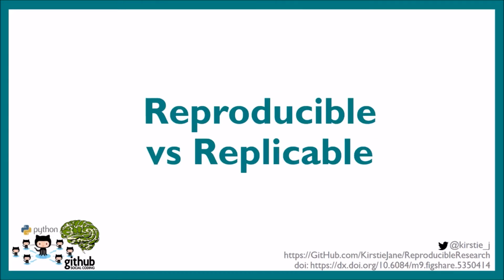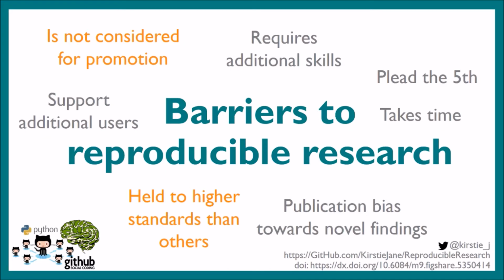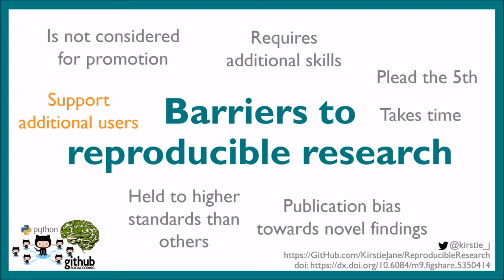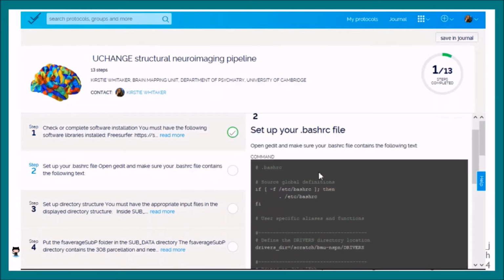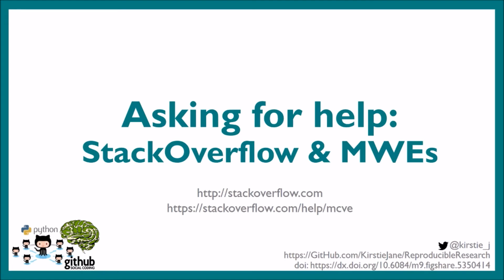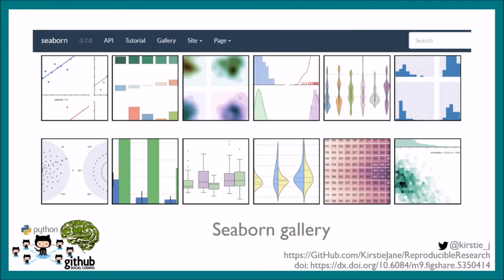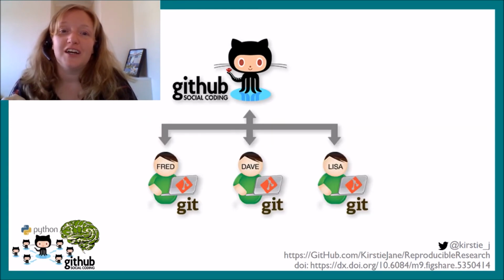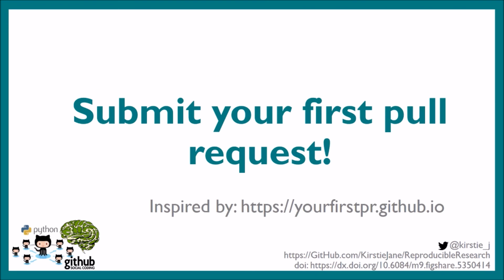Reproducibility in Brain Science - Kirstie Whitaker, Cambridge University